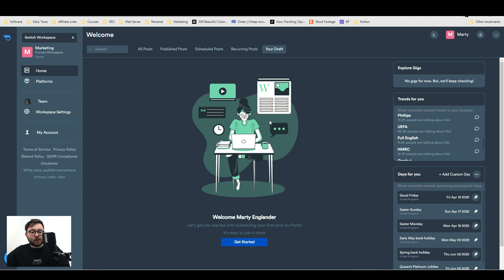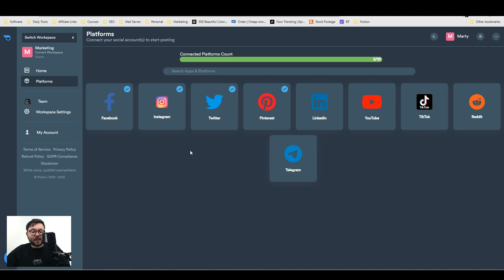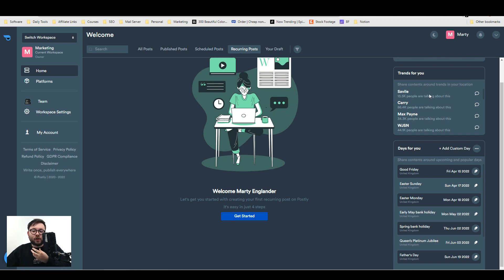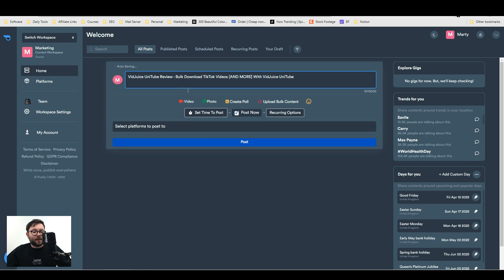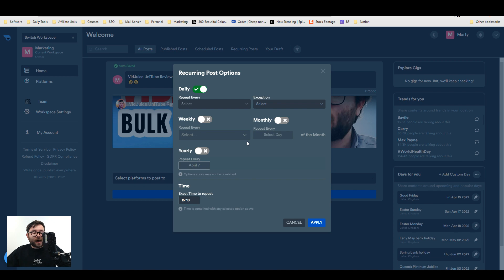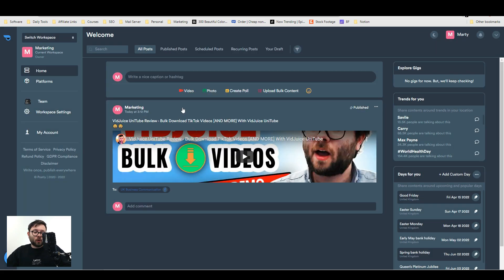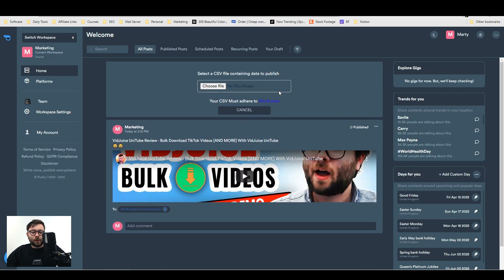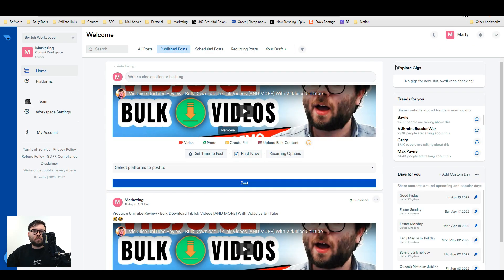Postly Review - Is Postly Social Media Marketing Platform WORTH IT?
Postly Review: In this Postly review and demo I'll show you everything you need to know about this social media marketing tool with the added bonus of my thoughts along the way.

Stay ahead of the competition this year by automating your social media marketing.

Postly helps you to publish social media content at scale. Write once, publish everywhere.
Save 10s of hours and thousands of dollars in cost every month on social media marketing by switching to Postly today!

Now with some exciting features such as
a) Publish to the 9 social platforms and counting.
b) Publish Instagram Carousel Posts direct.
c) The magical Bulk Content Uploader
d) Twitter - Tweets, Threads, and Polls
e) Recurring Posts
f) AI Writer

🕐Chapters🕐
0:00 Postly Review
0:10 Postly Discount
0:25 Exploring Dashboard
01:05 Adding Social Media Accounts
01:50 Growth Hacking Features
02:10 Creating A Post
02:50 Recurring Options Explained
03:45 Bulk Content Uploading
05:07 My Postly Thoughts

Other similar terms to Postly are:
Social Media Manager and Content Scheduler
Unlimited Scheduled Posts

⭐My Freebies⭐

🏆 My Goal 🏆

👨 About Me 👨